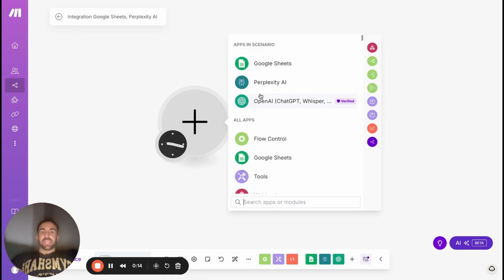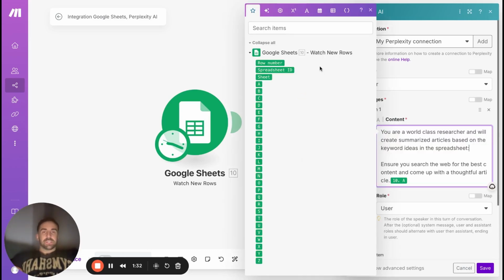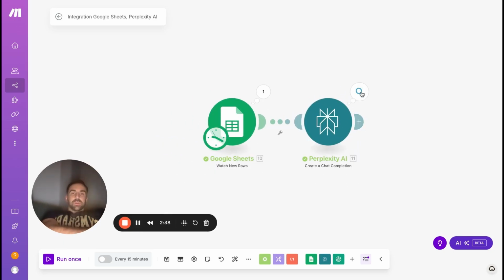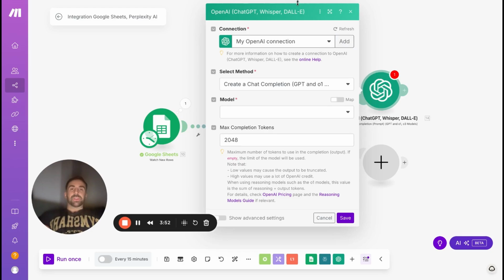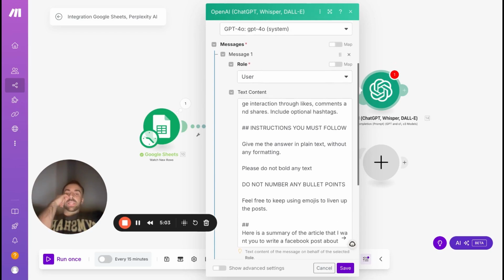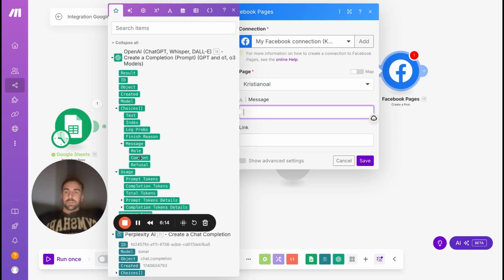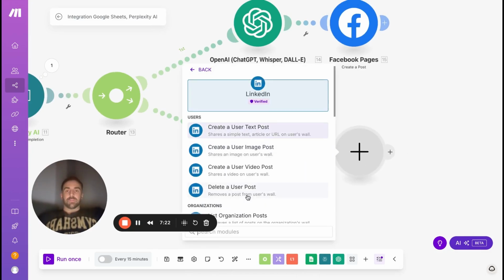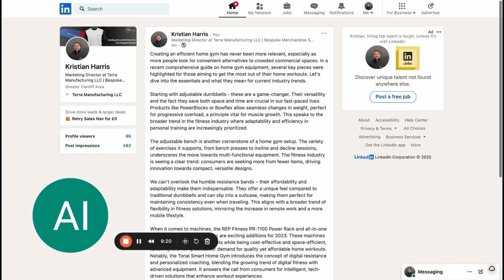🚀 Social Media AI Agent Build in Under 10 mins – No Coding Required!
If you’re looking to take your online presence to the next level, this video is for you! In just 10 minutes, you’ll learn how to build a Social Media Automation Agent that can manage your content, schedule posts, and increase engagement—all without any coding knowledge. Whether you're a business owner, content creator, or marketer, automation is the key to saving time and maximizing efficiency.

In today’s fast-paced digital world, managing multiple social media accounts can be overwhelming. But with a Social Media Automation Agent Build in Under 10 mins, you can streamline your workflow effortlessly. This tutorial will guide you step-by-step on setting up an automation system that can handle tasks like scheduling, engagement tracking, and auto-replies with ease. The best part? It takes less than 10 minutes to set up!

We’ll walk you through the entire process, covering the best tools and platforms to use for automation. Whether you're using AI-driven solutions or integrating third-party apps, this method will help you build a powerful system that works 24/7. Social Media Automation Agent Build in Under 10 mins is designed to help you achieve more with less effort, allowing you to focus on what truly matters—creating amazing content and growing your audience.

By the end of this video, you’ll have a fully functional automation agent ready to enhance your social media strategy. Plus, you’ll gain valuable insights into the best practices for social media automation, ensuring that your engagement remains authentic and effective. Social Media Automation Agent Build in Under 10 mins is perfect for beginners and experts alike, offering a straightforward approach to boosting your social media presence.

Let’s take your social media game to the next level!